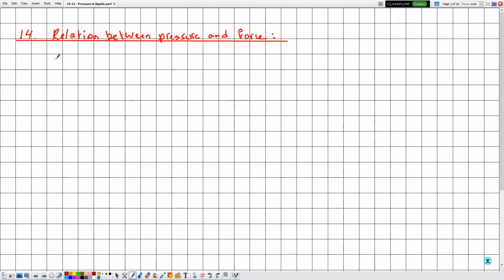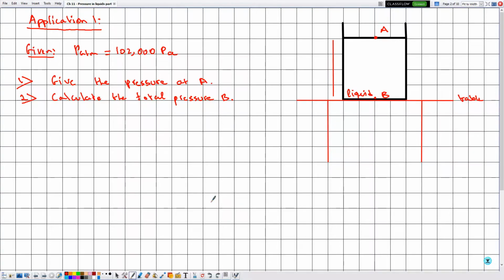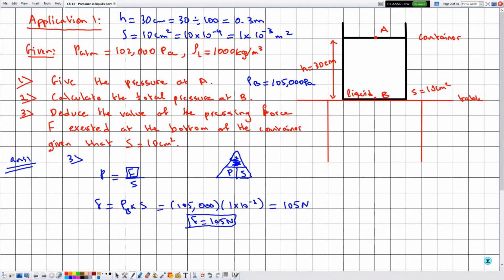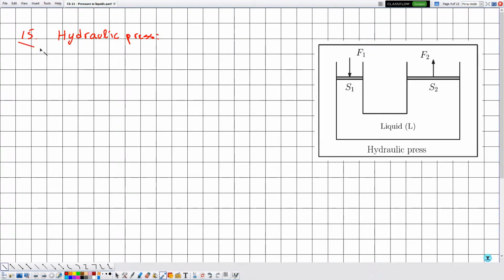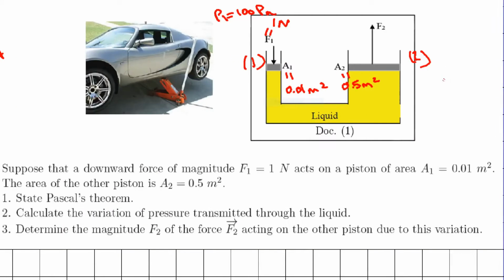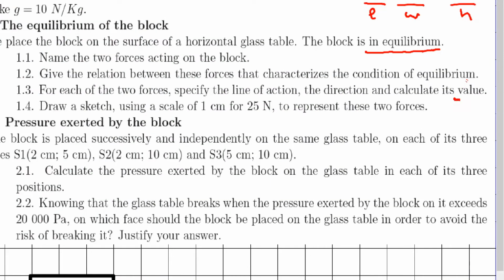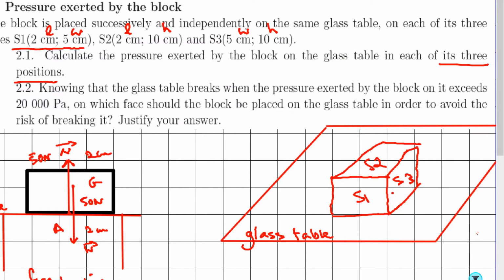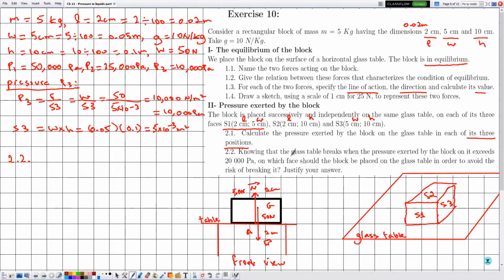Physics, Grade 9- Mechanics: Chapter 11, Pressure in liquids: Part 4.